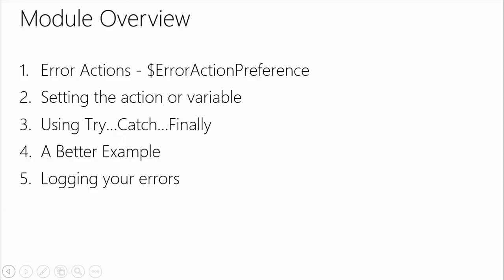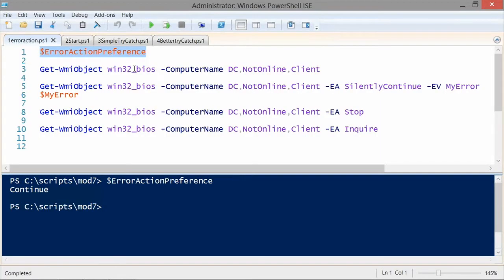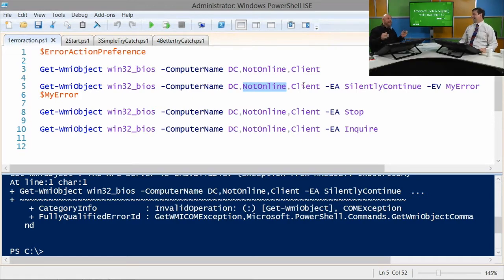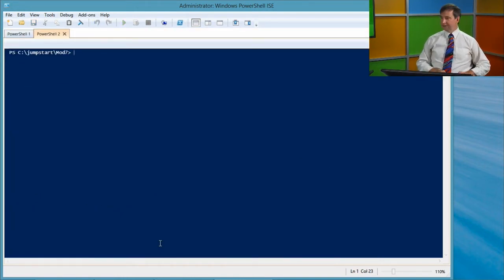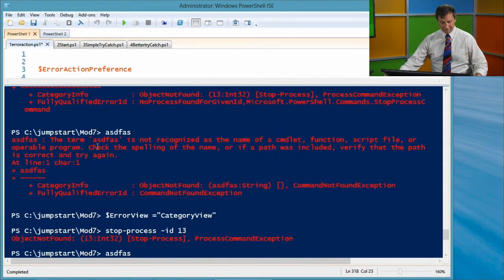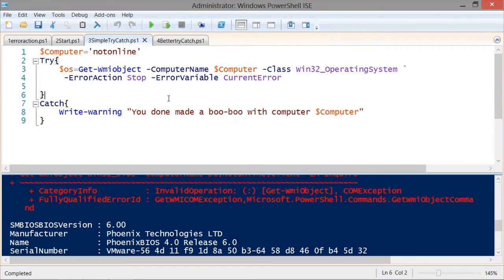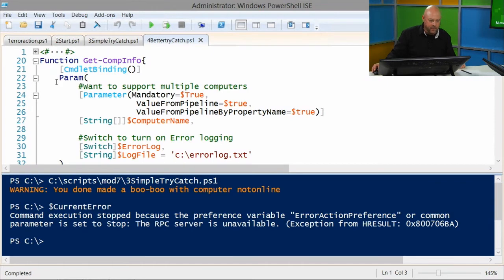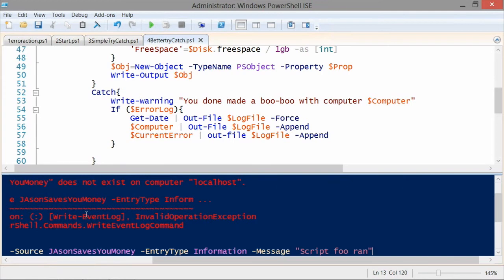07 Error Handling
07 Error Handling